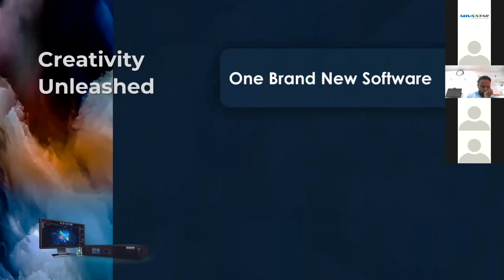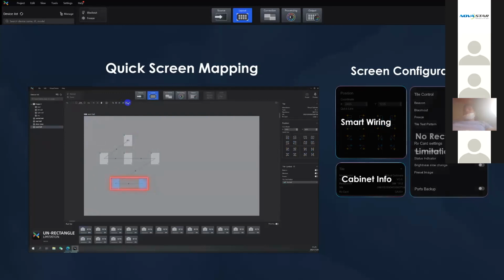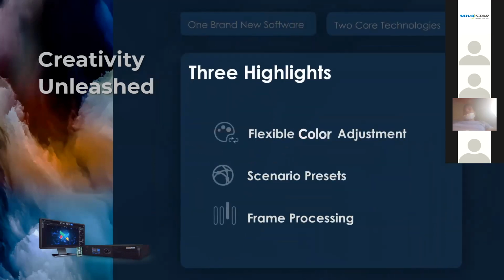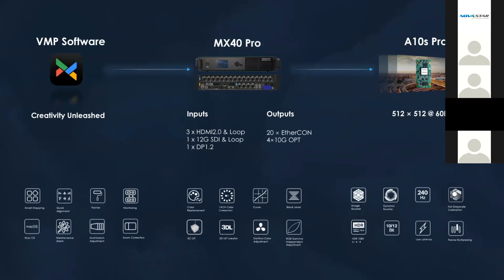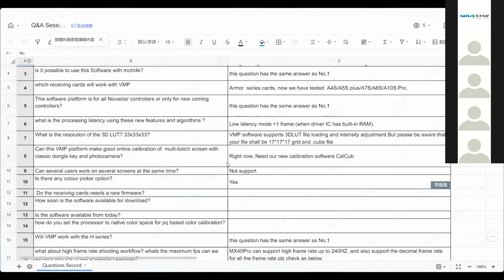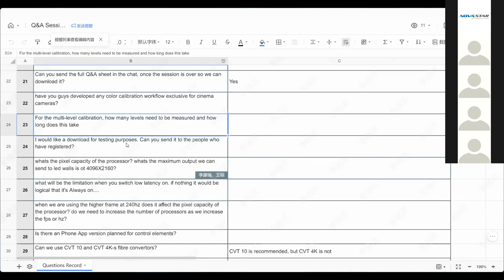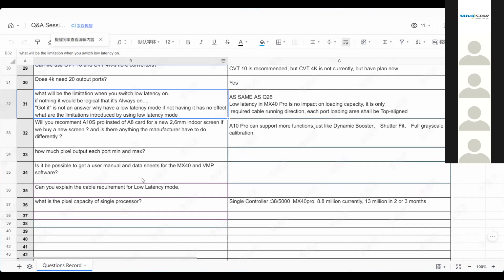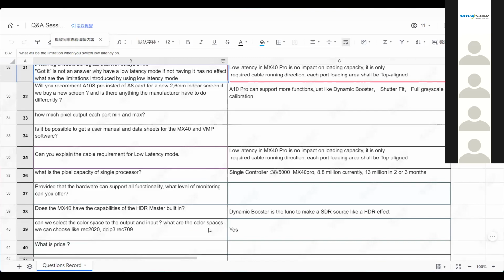Creativity Unleashed Online Launch Event 10AM CET January 6